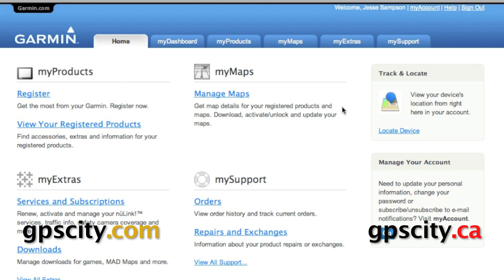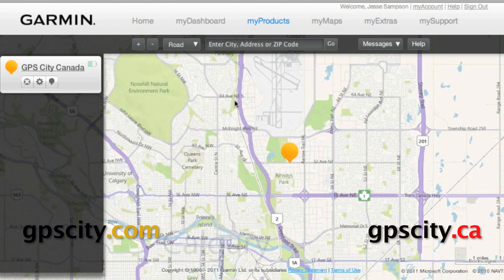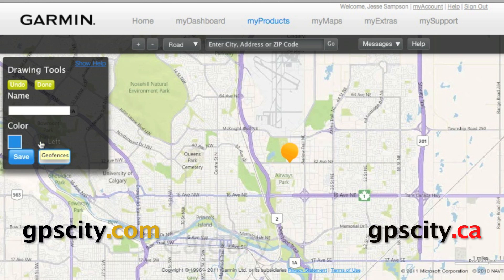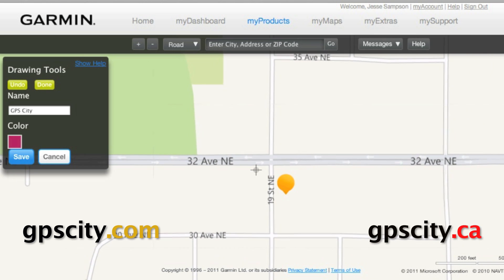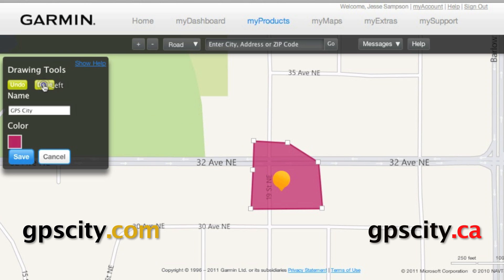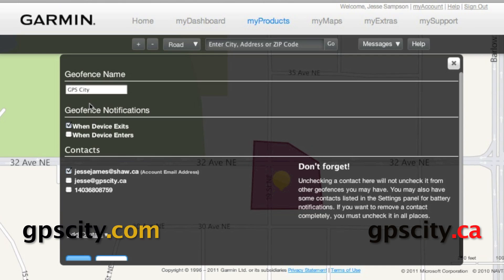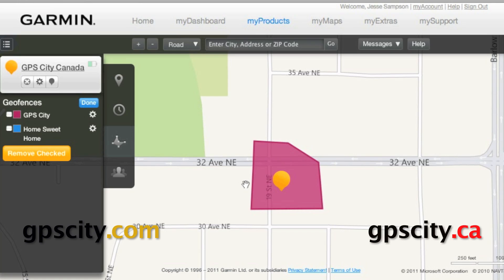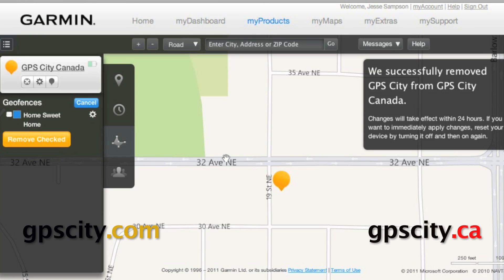Setting a Geofence for your Garmin GTU-10 GPS Tracker with GPS City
Learn how to set a Geo-fence around an area to get an alert from you Garmin GTU-10 tracker.  A geo-fence surrounds an area that you want to be notified for if an asset leaves the defined space.

Product Information
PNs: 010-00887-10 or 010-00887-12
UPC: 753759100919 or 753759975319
SKU: GTU10 or GTU10CAN

1-866-GPS-CITY (477-2489)